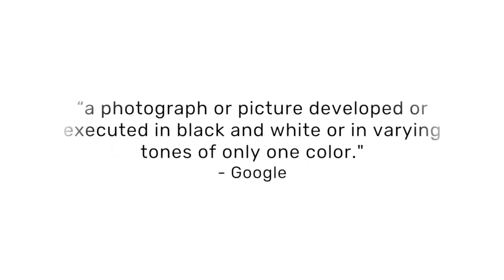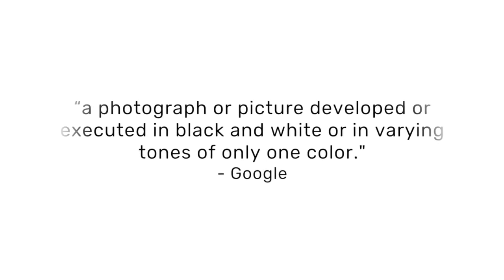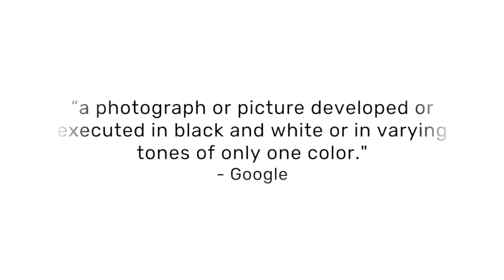Monochromatic Art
This month's creative challenge is to create Monochromatic Art. The subject matter is your choice, the only guideline is to keep it monochromatic. Watch this video for different ways to interpret this theme and create different monochromatic paintings.

You're welcome to join us at any time in our Private Facebook Group and share your creation with fellow artists